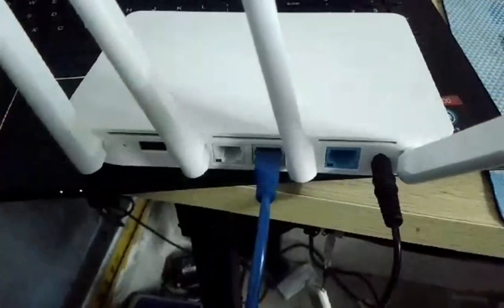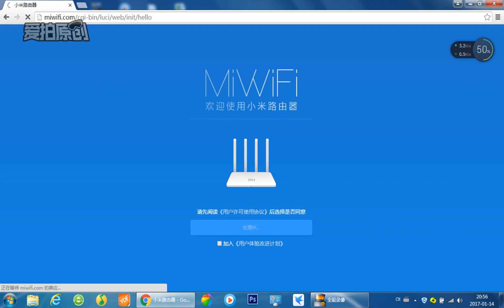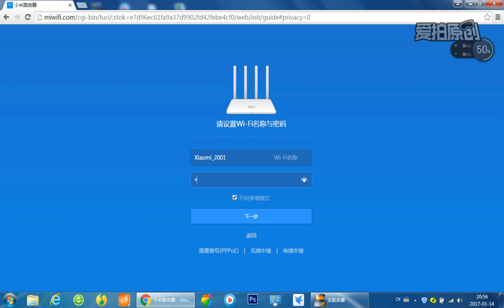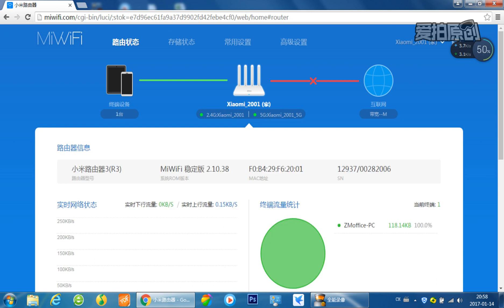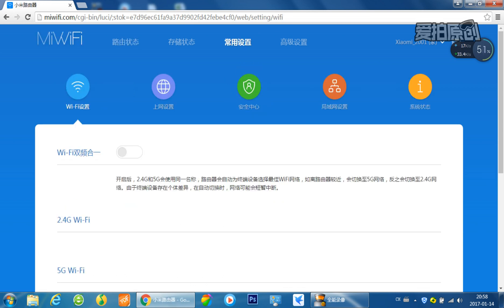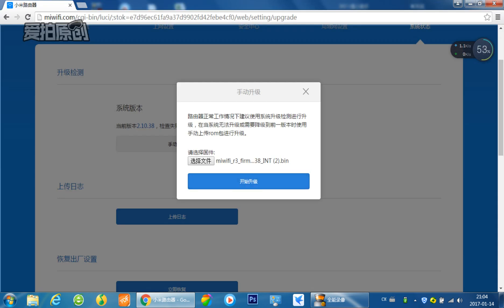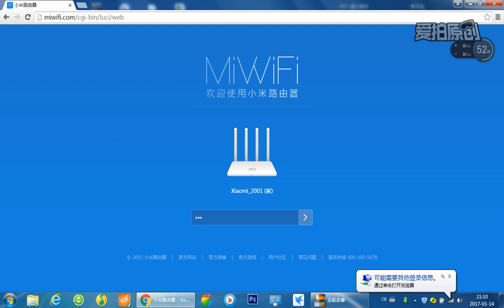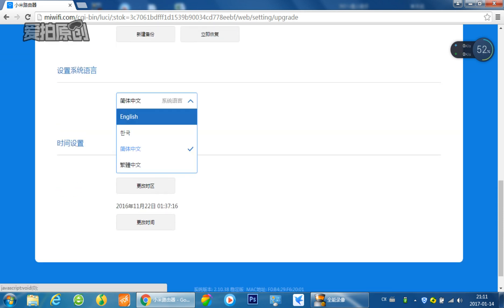Xiaomi Router 3 English Firmware Install And English Language Change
Xiaomi Router 3 English Firmware